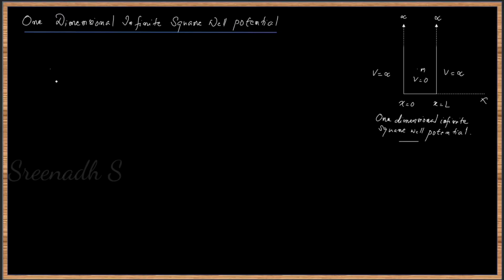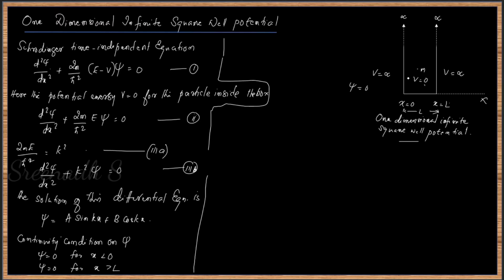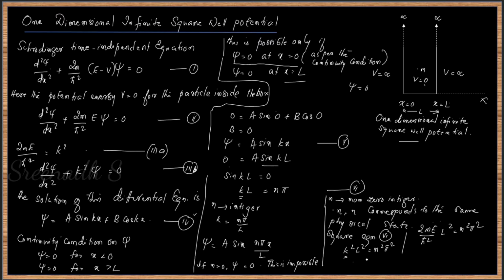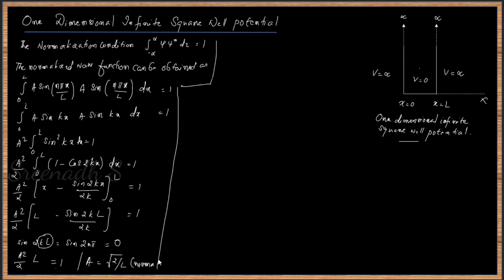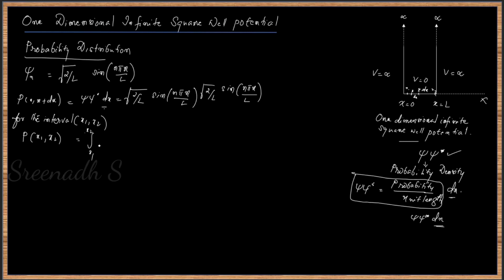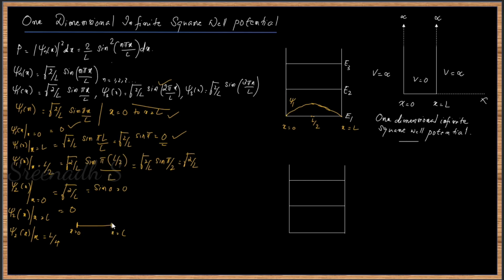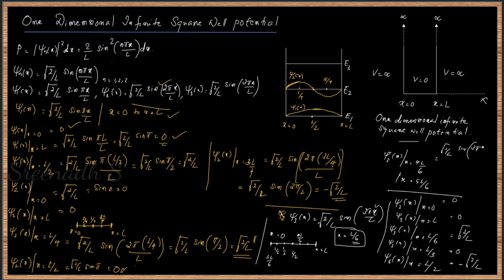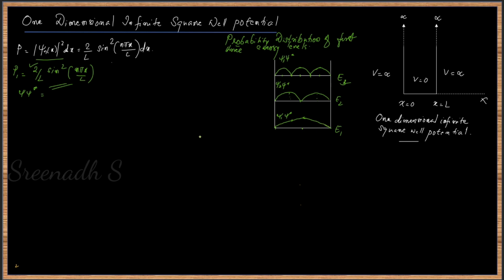Quantum Mechanics- Particle in a box / 1D Infinite Square Well Potential/ KTU Engineering Physics